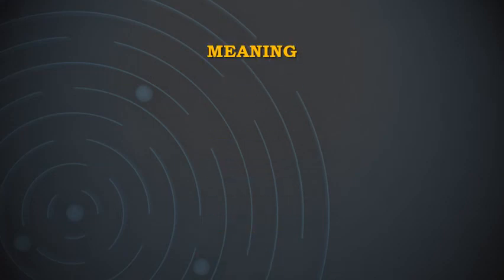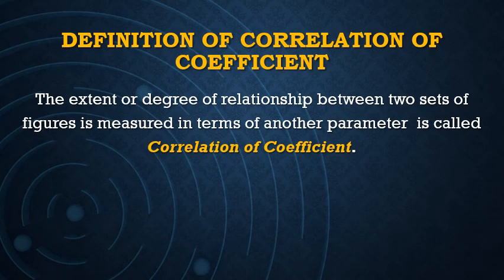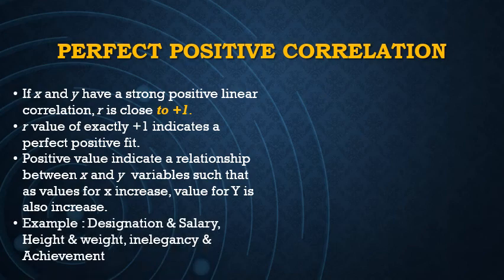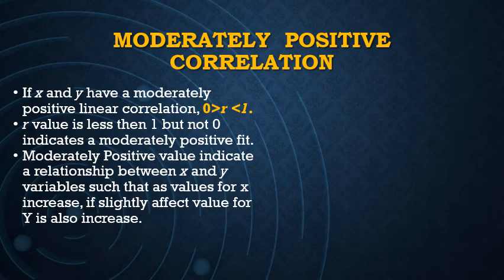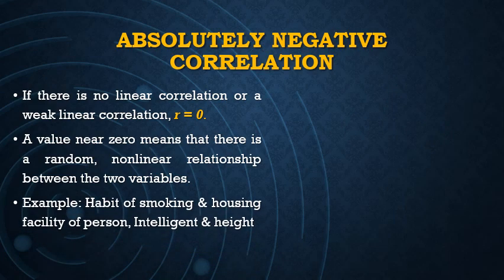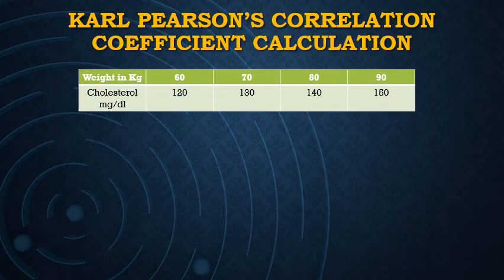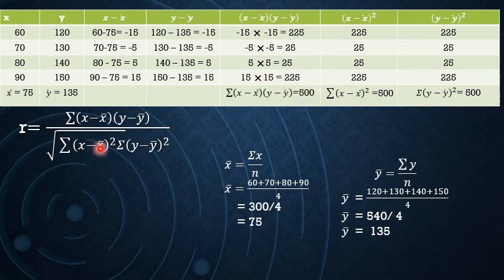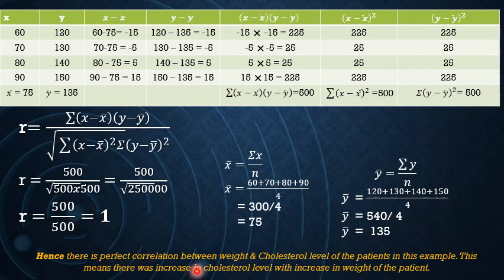Correlation Coefficient mayuri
karl pearson method, skmple and easily understandable